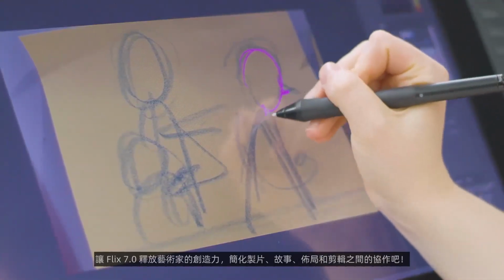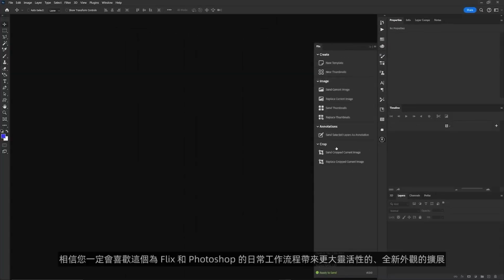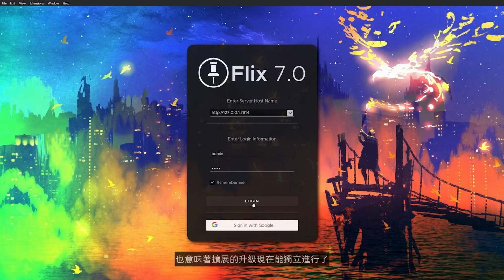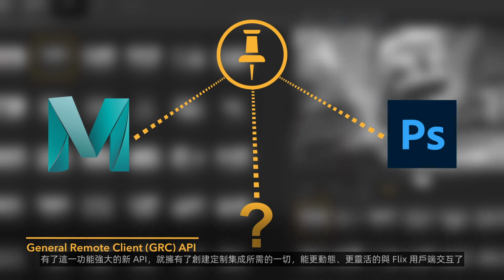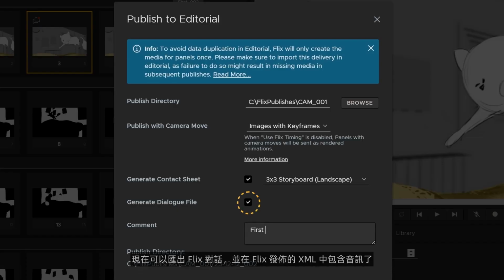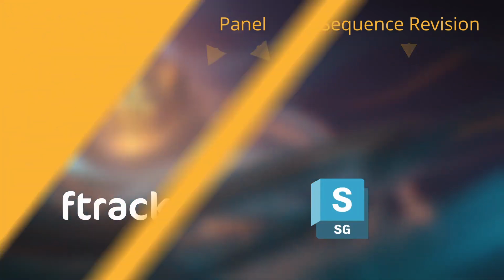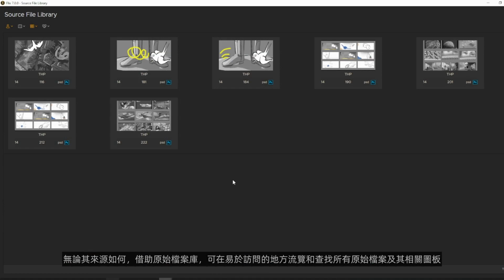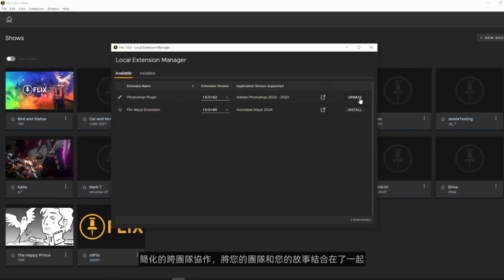Flix 7.0：新功能概覽 | 中文教程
讓 Flix 7.0 釋放藝術家的創造力，簡化製片、故事、佈局和剪輯之間的協作吧！

最新版的 Flix 實現了與 Maya 的集成、從頭開始重建了全新 Photoshop 外掛程式、改進了與 Adobe Premiere 的流轉往返、通過單點登錄提高了安全性，還對用於與 Flix 和其它協力廠商或內部工具進行自訂集成的強大全新 API 工具。

請觀看視頻，瞭解 Flix 7.0 的所有新功能和更新吧。